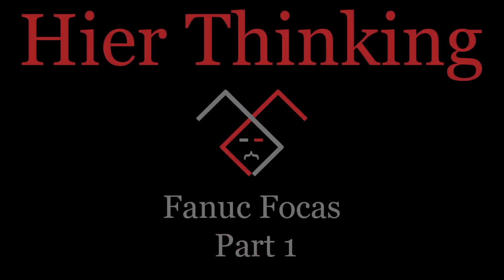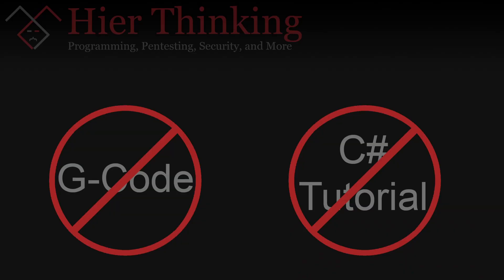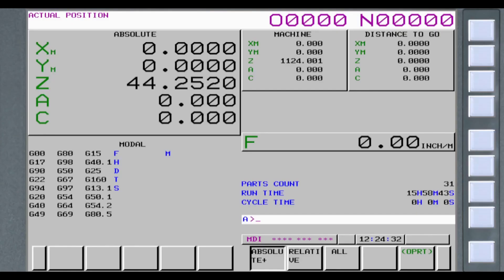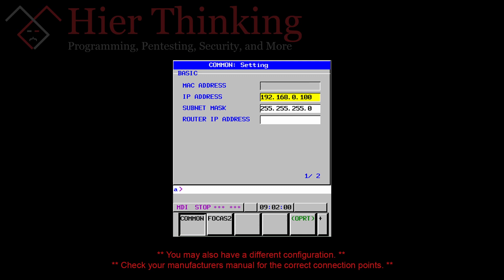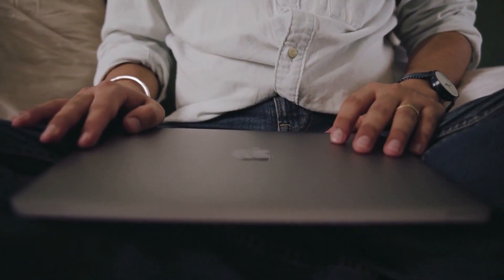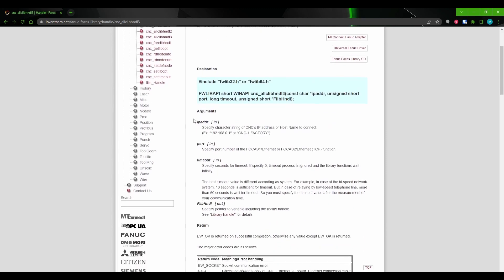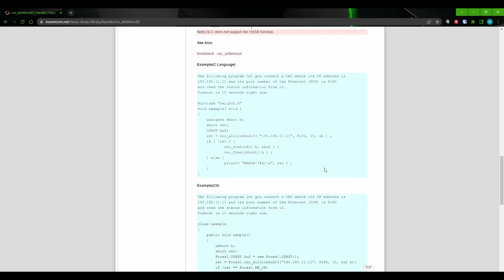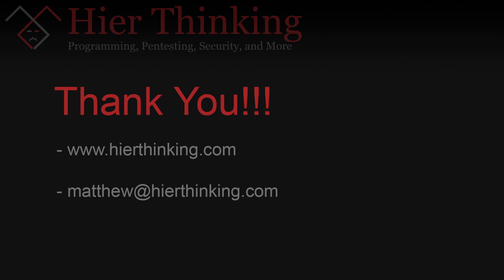Mastering Fanuc Focas: CNC Programming (Introduction)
This is an introduction to the Fanuc Focas API using C# .NET. In this first video, we go over the various types of connections we can use to communicate with the Fanuc controller, as well as setting up a connection, and getting your computer set up to make Focas calls. At the end of this video, you are introduced to some resources you will need in future videos.